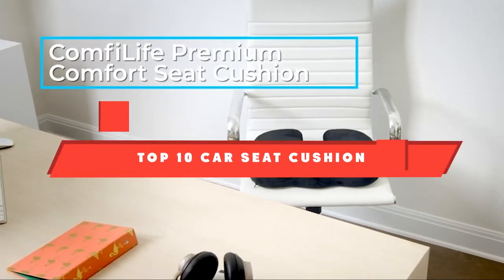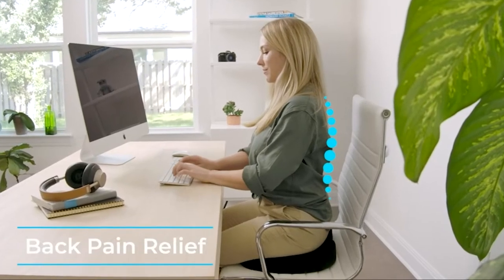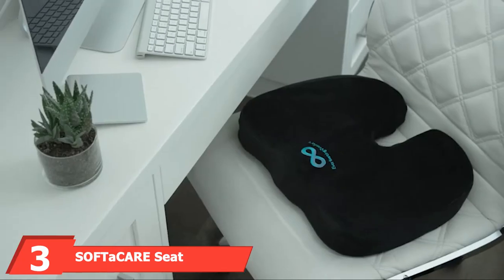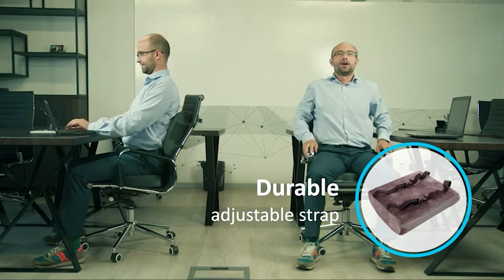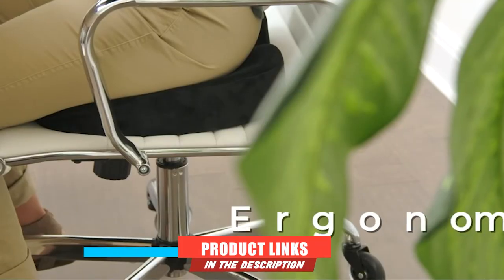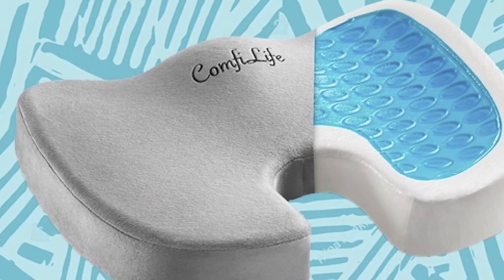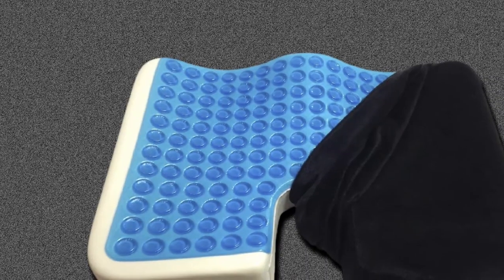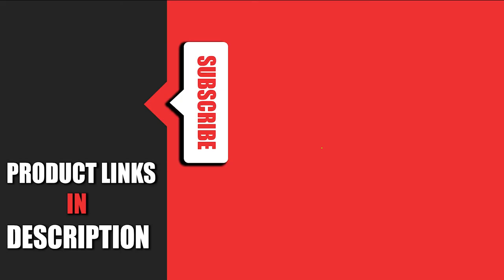Best Car Seat Cushion In 2024 - Top 10 Car Seat Cushions Review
Links to the best Car Seat Cushions we listed in today's Car Seat Cushions review video:

1 . ComfiLife Gel Enhanced Seat Cushion
2 . Everlasting Comfort Seat Cushion
3 . SOFTaCARE Seat Cushion
4 . CYLEN Memory Foam Bamboo Charcoal Infused Seat Cushion
5 . Aylio Coccyx Seat Cushion
6 . ComfiLife Premium Comfort Seat Cushion
7 . TravelMate Gel-Enhanced Memory Foam Seat Cushion
8 . Cylen Memory Foam Bamboo Charcoal-Infused Seat Cushion
9 . Kieba Coccyx Seat Cushion
10 . Clever Yellow Car Seat Cushion

What are the Best Car Seat Cushions in 2024?
In today's video we reviewed the top 10 best Car Seat Cushions on the market in 2024. We made this list based on our personal opinion and we ranked them in no particular order, after doing our research based on their prices, quality, durability, brand reputation and many more.

After watching this video you will know which are the best budget, top selling and top rated Car Seat Cushions on the market today.

If you choose from this list you can be sure that you buy one of the best Car Seat Cushions available today.